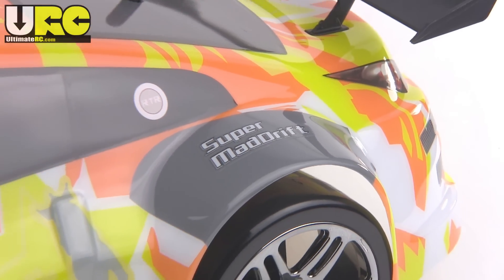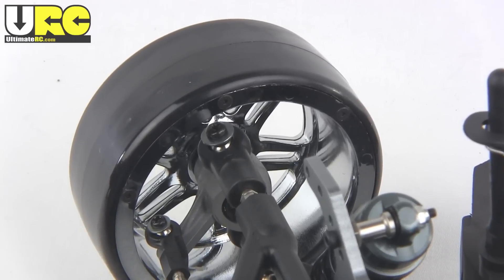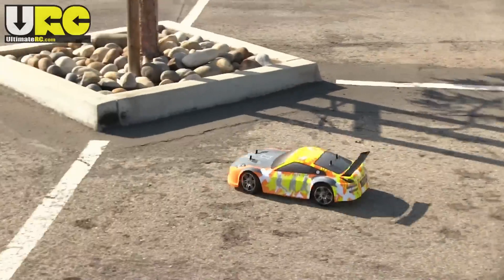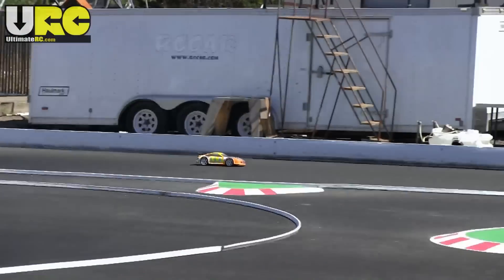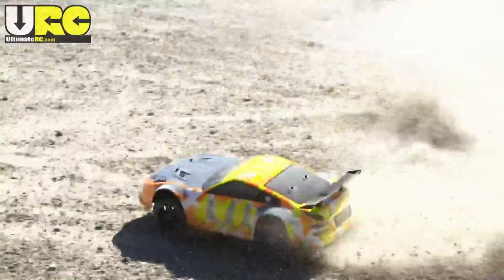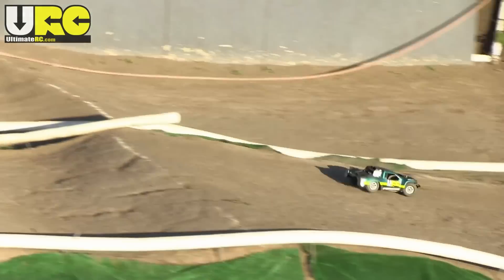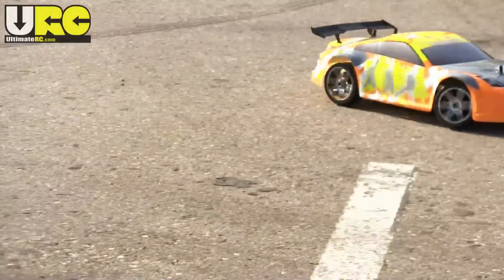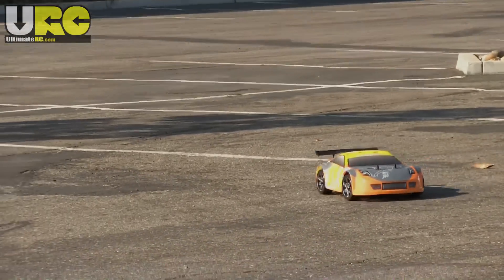Exceed RC 1/8th Super Mad Drift brushless RTR reviewed